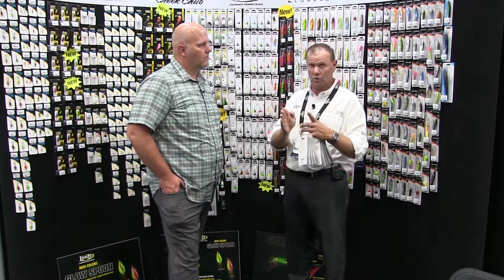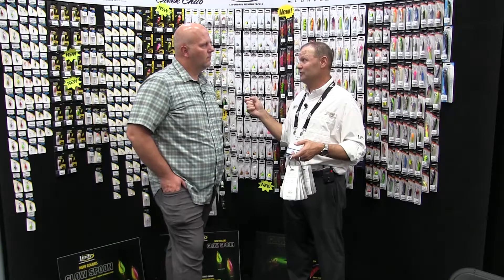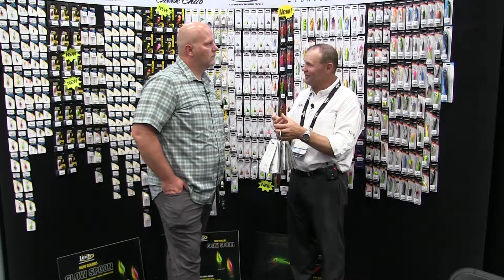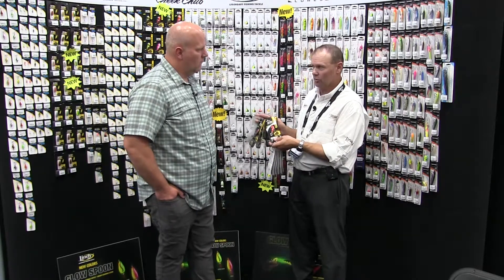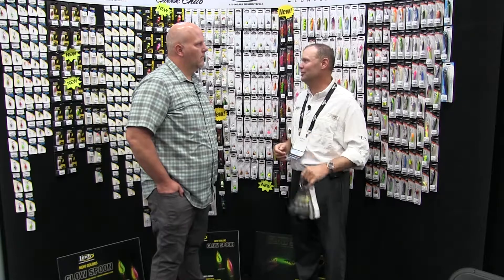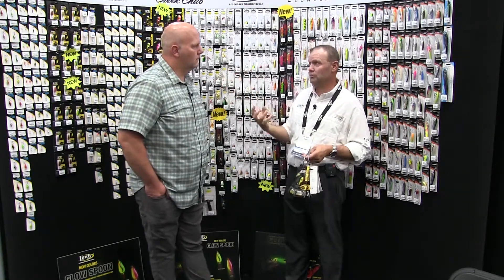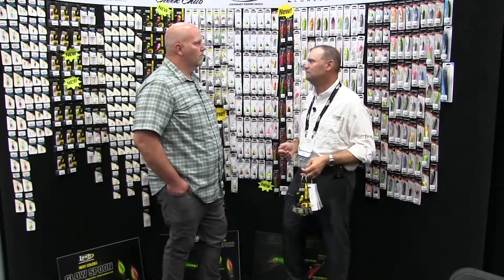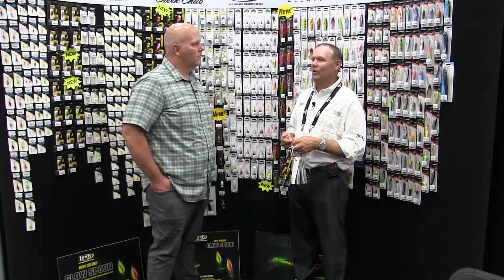Lindy Glow Spoon & Glow Streak with Jon Thelen - Fish House Nation Podcast Episode #9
On this episode of the Fish House Nation Podcast, we visit with Jon Thelen from Lindy Fishing Tackle to discuss the new Glow Spoon and Glow Streak lures.  We also talk walleye fishing through the ice, fishing out of hardsided fish houses, and getting out on the water with the family.